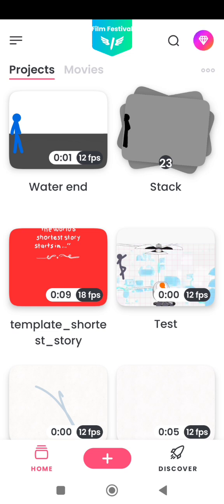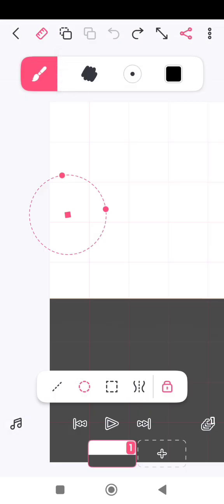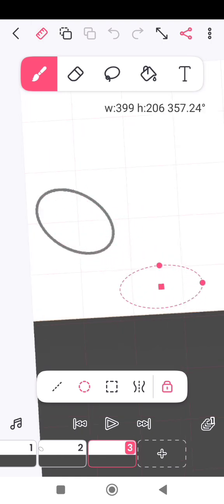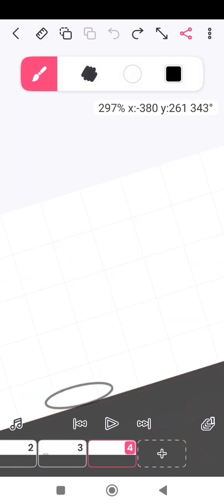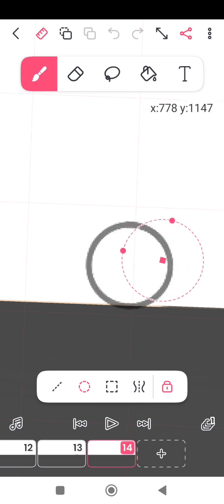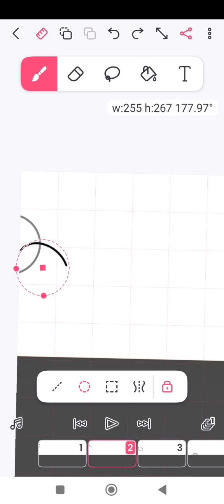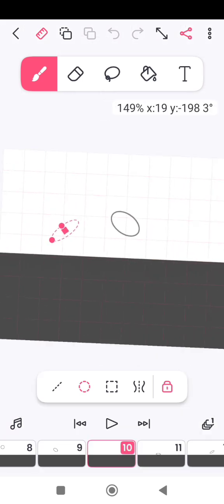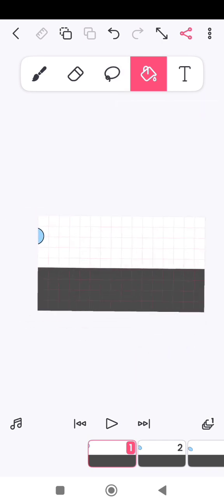How To Animate a Bouncing Ball.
I am working on the 100 subscriber special but I did not want you to think I stopped uploading so, enjoy this tutorial till the special comes out.
🎶 Music 🎶
Mortals-Warriyo(feat. Laura Brehm)
Faster-Rahiell
LET THEM HAVE IT-Angelplaya
Blade Fury-VOJ and ATSMXN
Royalty-Egzod, Maestro Chives and Neoni